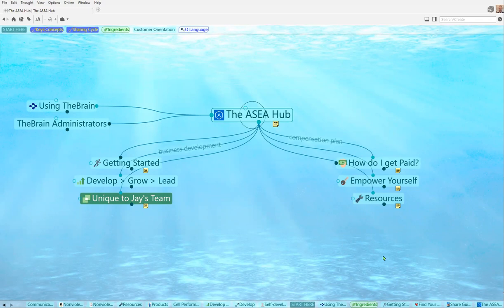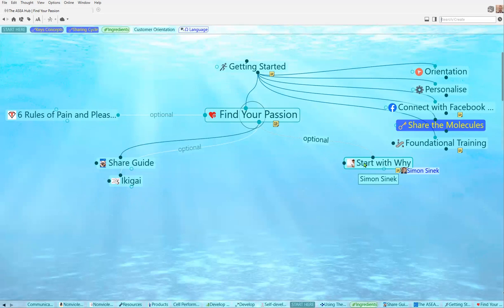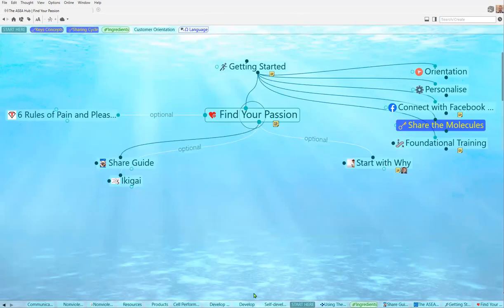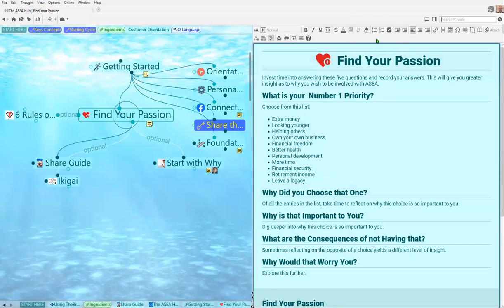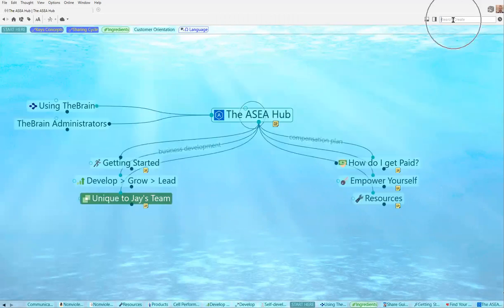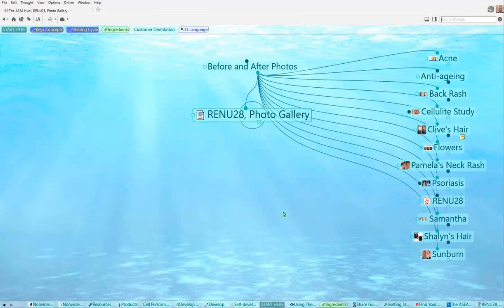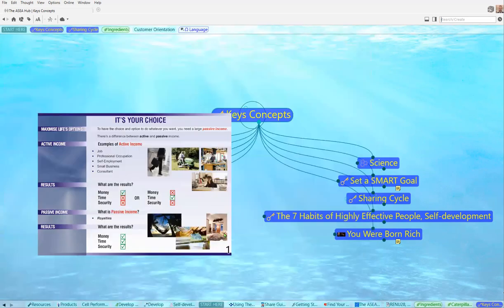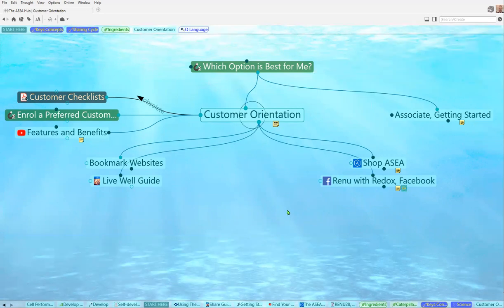Orientation to The ASEA Hub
I created the ASEA Hub as a valuable resource for my team of associates, the people whom I love and care for. I wanted to create a pathway for you to experience the freedom to be yourself and have a financially successful business.

This exploratory tool is a visual mindmap which you can intuitively explore by following pathways or searching for information. Selected content includes PDF documents, links to websites, videos, testimonials and more

The ASEA Hub enables people to find what they need to build their ASEA business in a way that's aligned with themselves. You are supported to grow and build your business utilising your own natural skill set without the need to adopt a cookie cutter approach.

Benefits include:

🔷 Increased knowledge about products so that you can expertly share ASEA with your people, instead of not knowing what to say and what to share

🔷 Access to quality testimonials to give you deeper belief in the power of ASEA, so you don't have to fake it

🔷 Guide to getting started powerfully with ASEA by finding and connecting to your passion along with foundational training and a selection of resources to share with people interested in what you have to offer

🔷 Resources to support you to develop yourself, grow your business and lead your team, empowering you to authentically connect with yourself and others as you develop your own unique style

🔷 Everything you'll need to understand the ASEA compensation plan because understanding how you get paid informs your choices on how you build your business